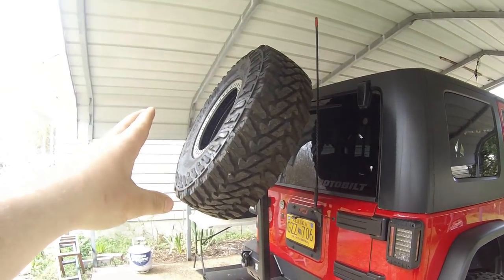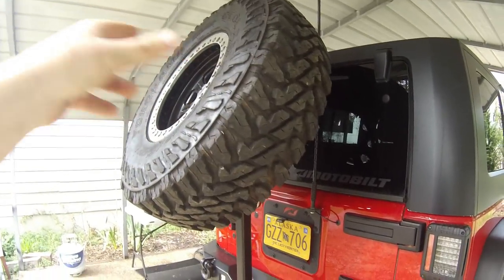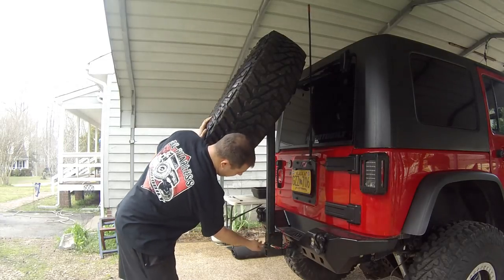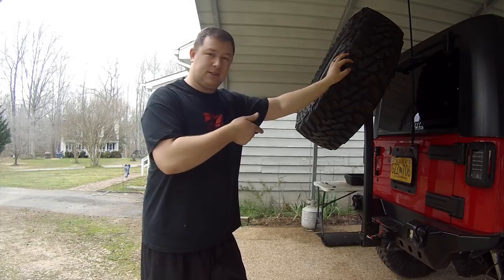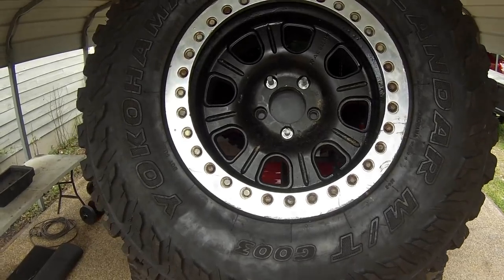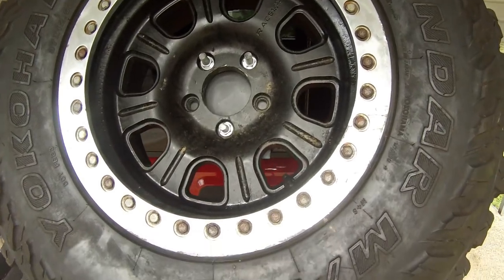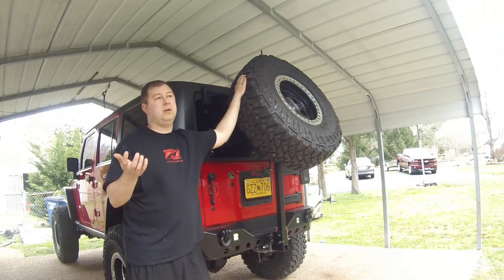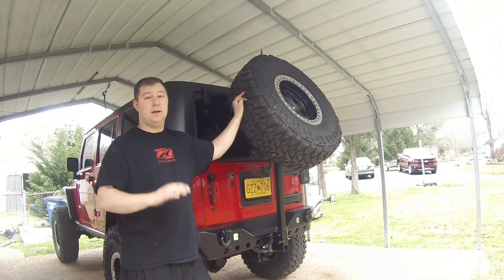Removable Tire Carrier - Receiver Hitch Mounted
Made a removable tire carrier for my receiver hitch. Will be using this on wheeling trips as well as long distance drives since I deleted my spare tire carrier.